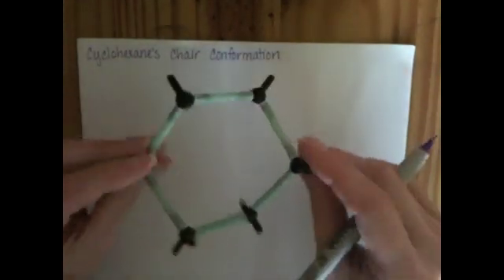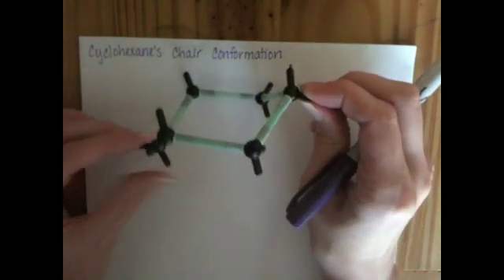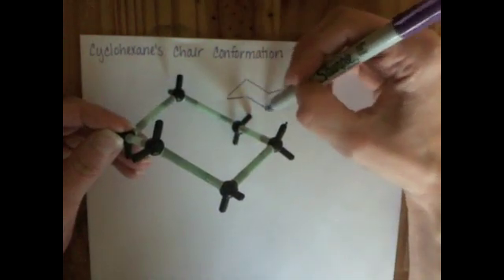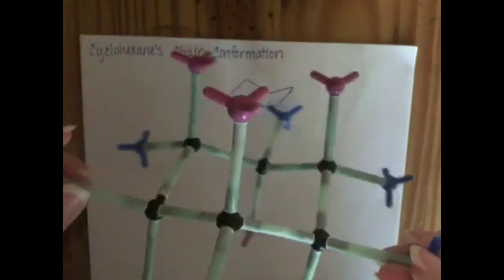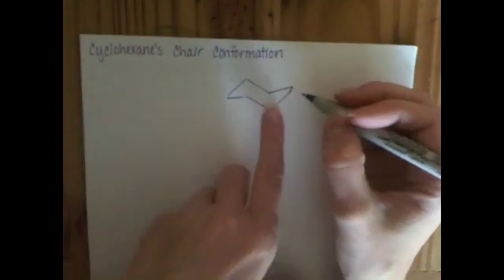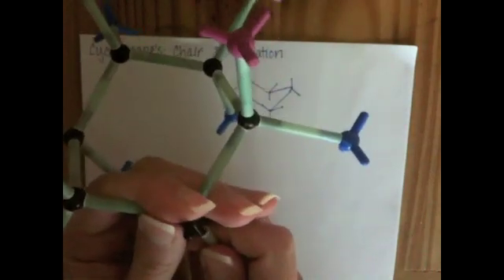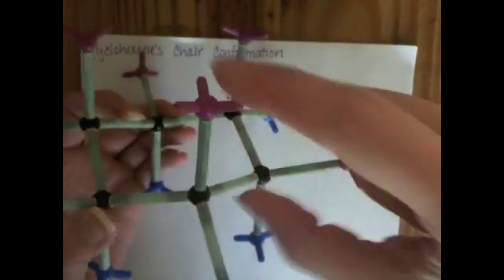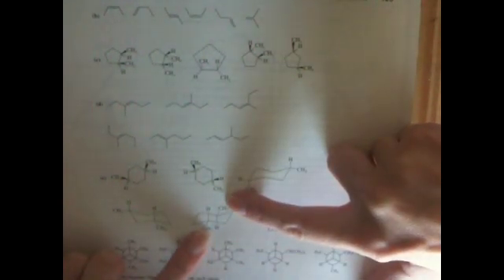Cyclohexane Chair Conformation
Understanding the chair conformation of cyclohexane